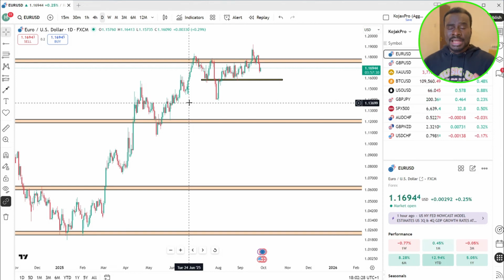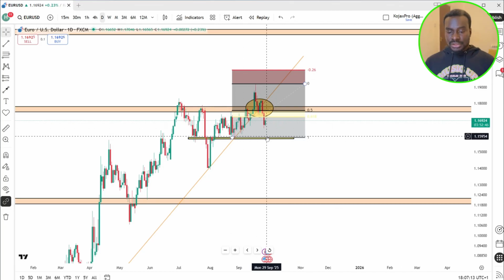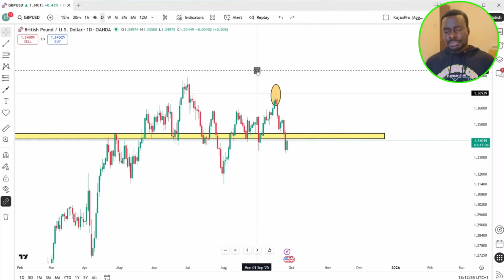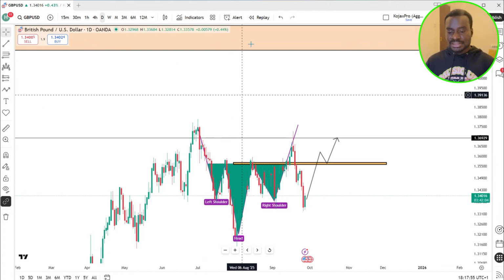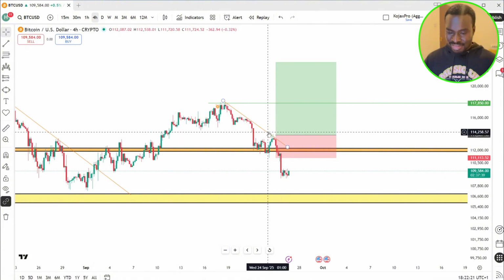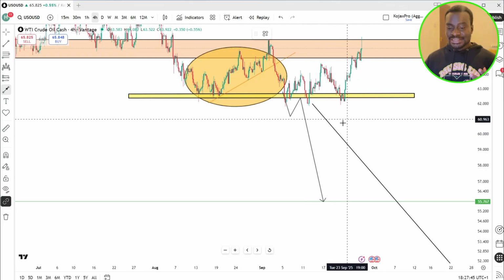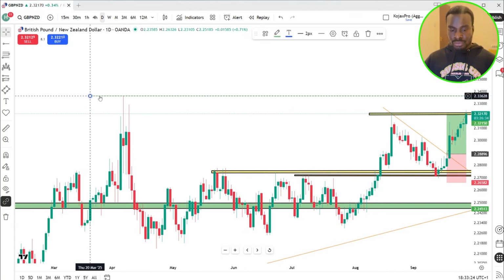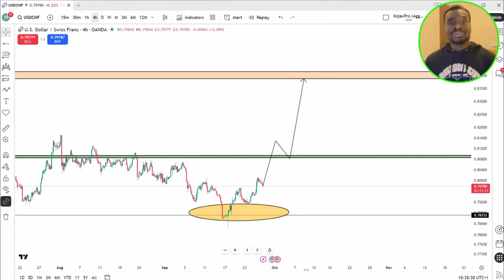Technical Analysis Deep-Dive: My Forex Pairs for the Week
In this video, I’m breaking down my forex watchlist for the week with a full technical analysis deep-dive. You’ll see exactly how I mark up my charts, the key levels I’m watching, and the exact areas I’m looking for potential trades.

Understanding key levels is crucial — they’re where price makes decisions. Combine that with solid risk management, and you have the foundation of consistent profitability as a trader. I’ll show you how I use both to prepare for the trading week with confidence and avoid overtrading.

📌 Want to learn my full Price Action process step-by-step?

Let’s compare notes and see if we’re looking at the same setups!